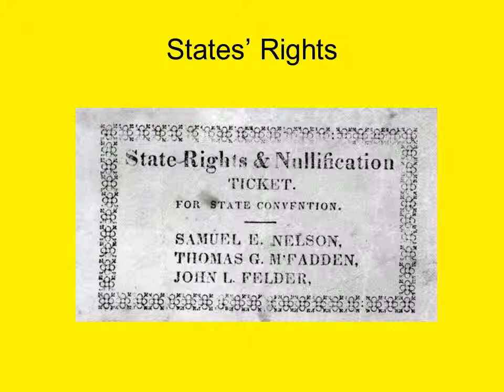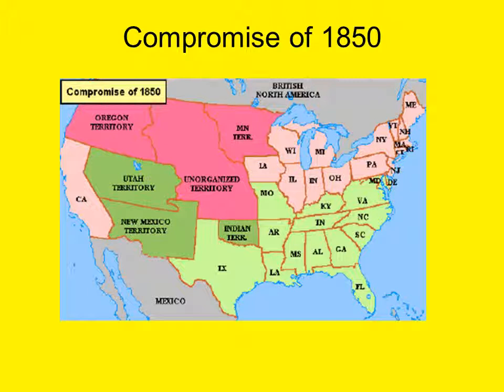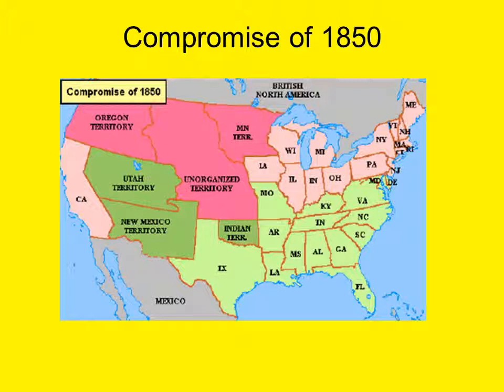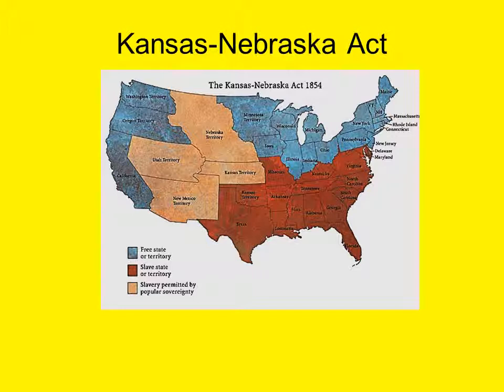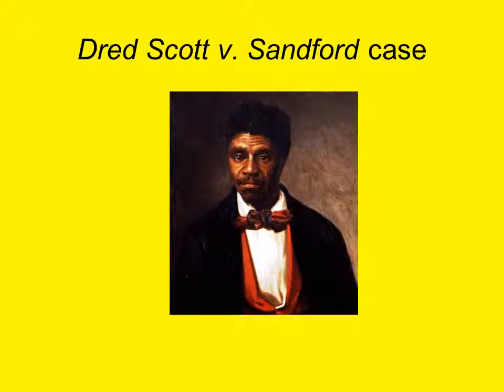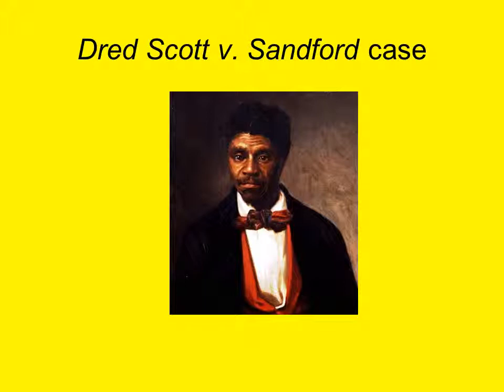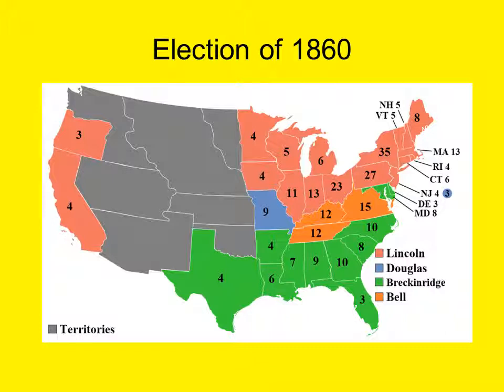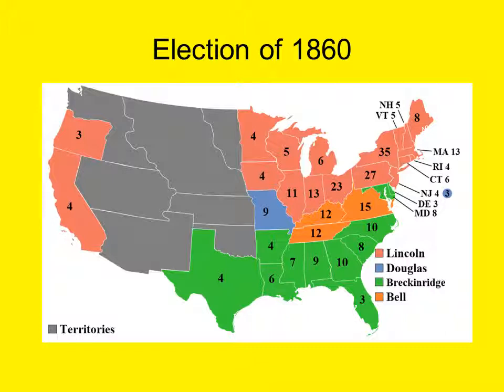Causes of the Civil War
A brief lecture on the causes of the Civil War.